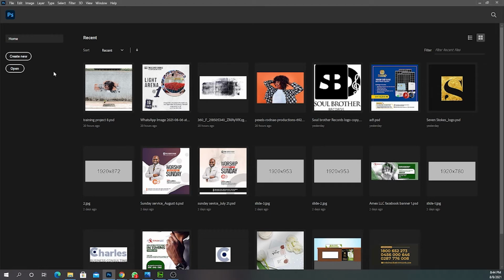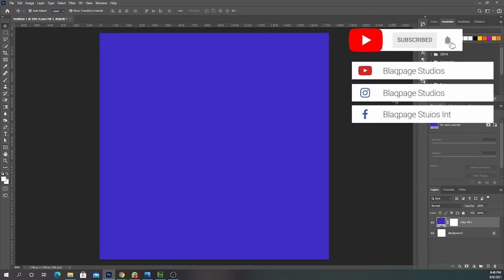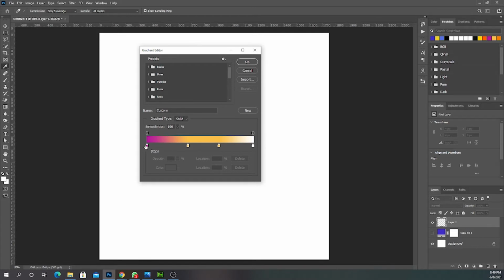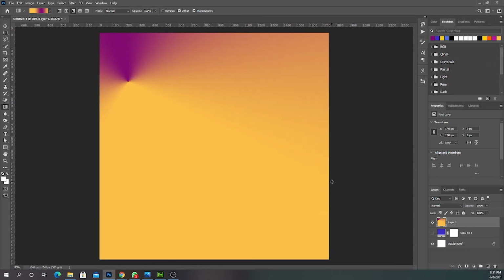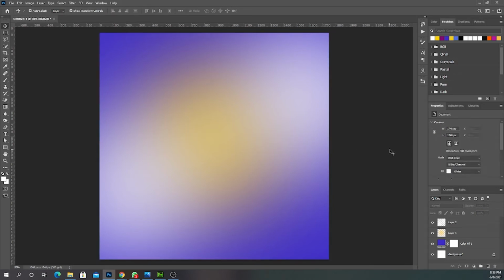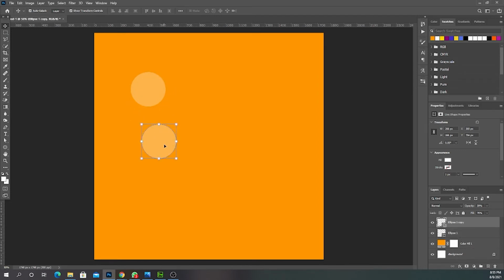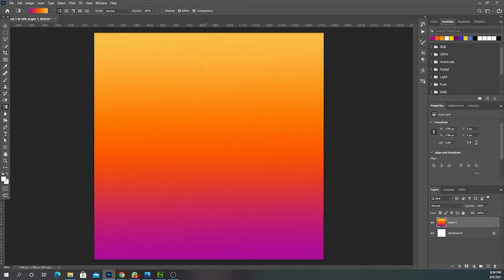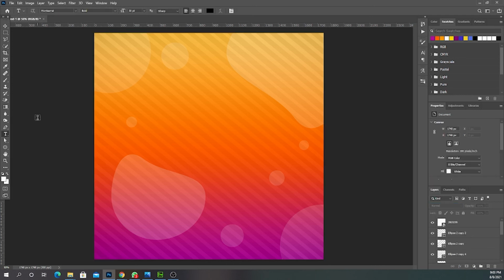How to create background in photoshop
Most times designers struggle with how to create the perfect background for their designs. In this lesson, we take a look at the types of Backgrounds and how to apply them in our artworks.